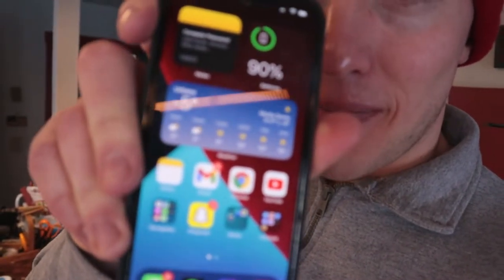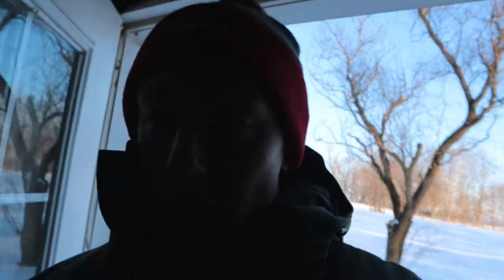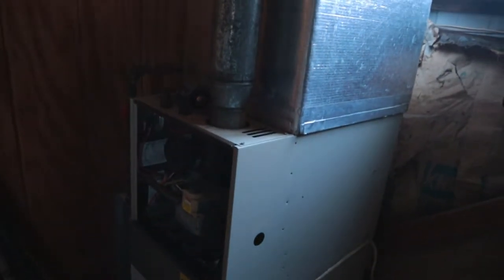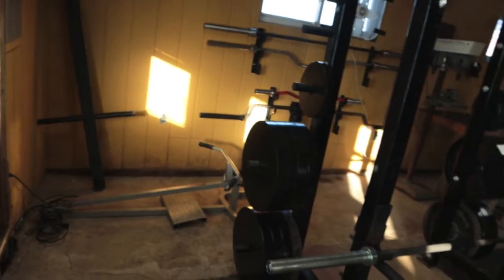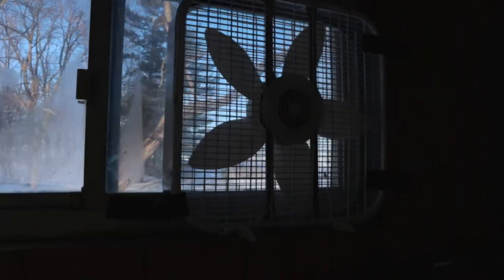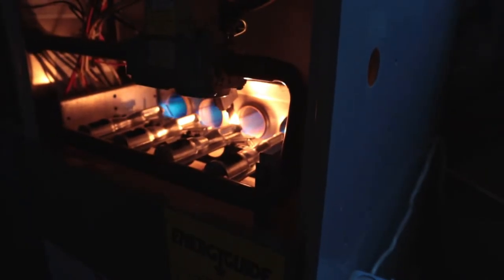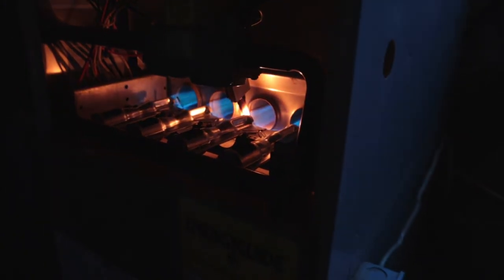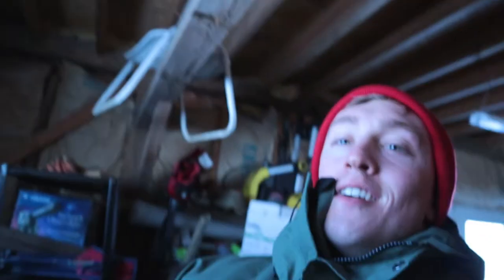When The Gym’s Heat Goes Out In January…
Welcome to the first episode in my new series, “The Trials of a Gym Owner”

Being self employed can be great, but it can also have its downsides. Over the past few weeks I’ve been having all kinds of troubles with my gym’s furnace, and in this video you’ll see my solutions.

Remember as an entrepreneur it’s important to be solution oriented, stay positive and think about what you can do to improve your situation.

Thanks for checking out the video! Be on the lookout for more videos coming soon!

Thanks again for checking out the video, if you’re interested, I have a new eBook on my website, “Using Macronutrients to Achieve Your Goals” you can click the link below to learn how to create a sustainable diet plan for your lifestyle

Dmarttraining.com/ebook

I’d really appreciate if you supported me by sharing this video, and checking out my other platforms. I host a podcast on YouTube, Spotify, and Apple Podcasts called The Trainer’s Scoop, and I post content daily on Instagram @dmart_training.